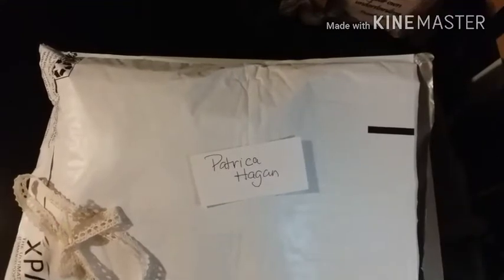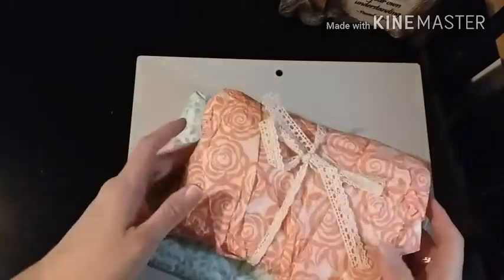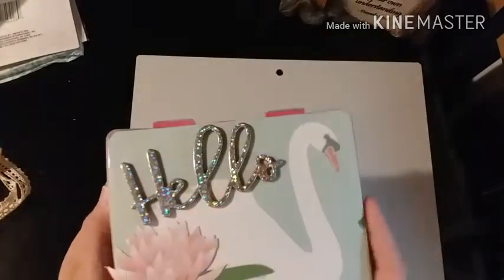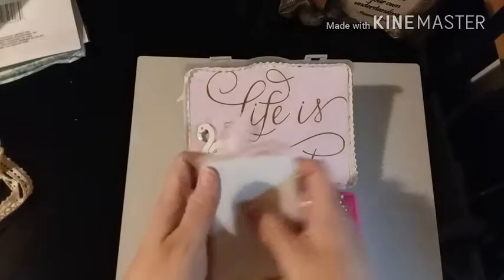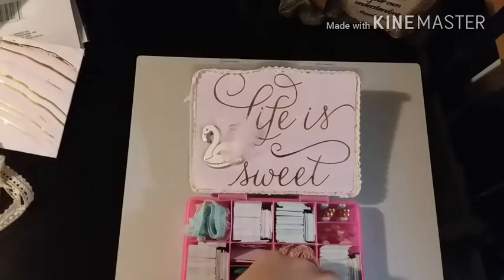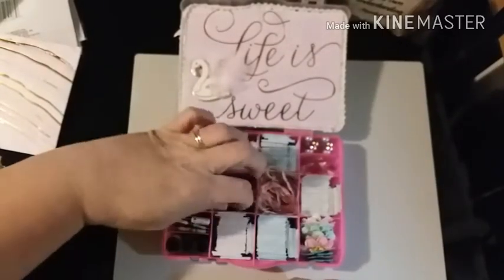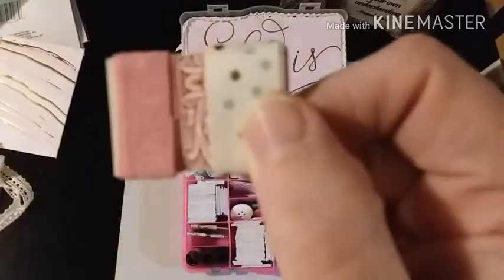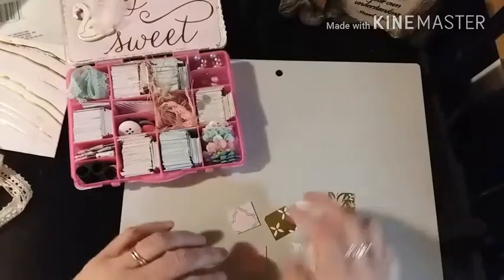Patchwork embellishment box SWAP from Patricia Hagan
I am not sure if Patrica has a channel or does videos . if she does i will link her channel later .